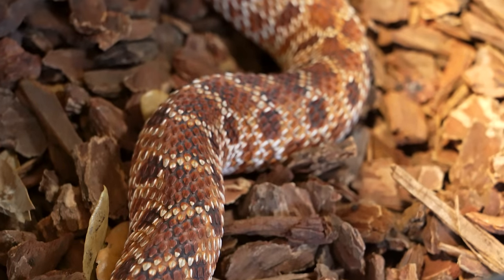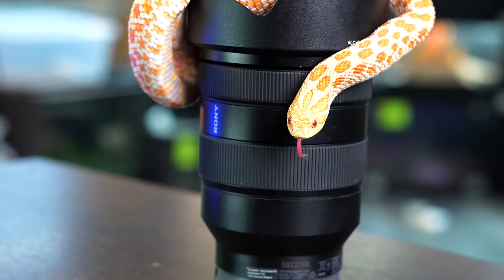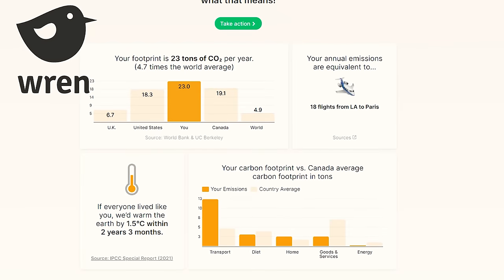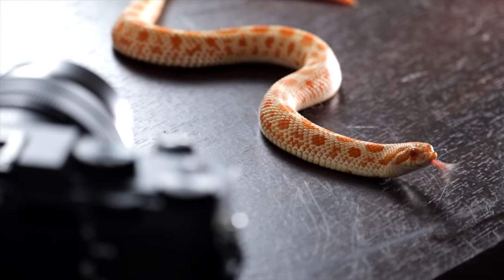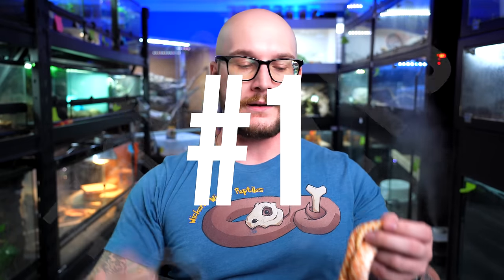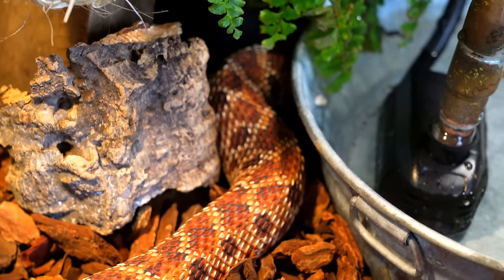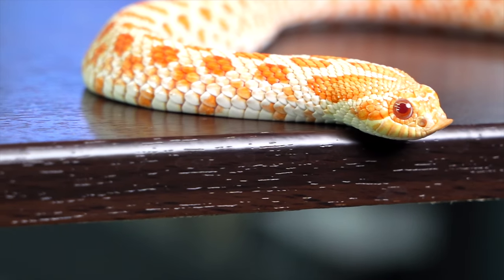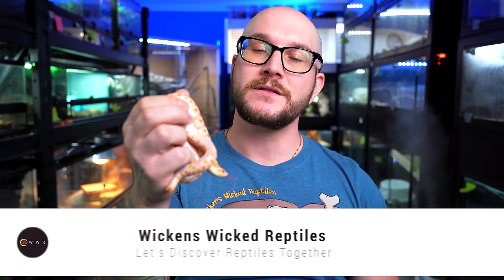DO NOT Get A Hognose Snake, They Suck! 3 Reasons Why!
Offset your carbon footprint on Wren The first 100 to sign up will get their first month of the subscription covered by Wren for free!

Pet Hognose Snakes can make great pets for some people, but for others, Western Hognose Snakes kinda suck as pets. Let's go over the good and bad about keeping these rear fanged venomous shovel faced snakes!

Adam Wickens
221 Glendale Ave
L2T 4C4
Canada